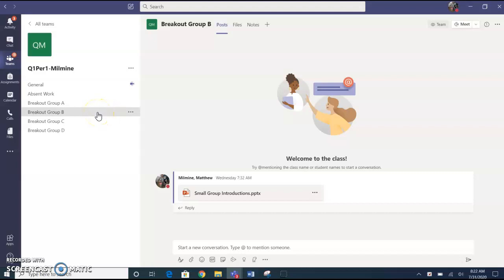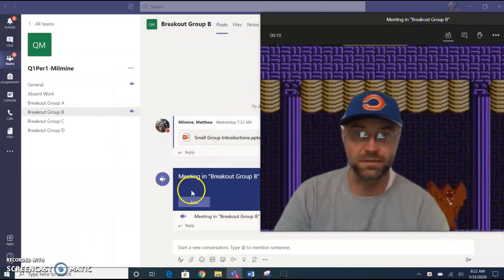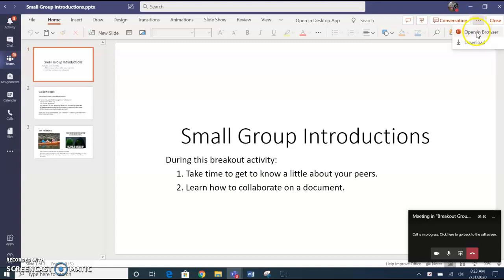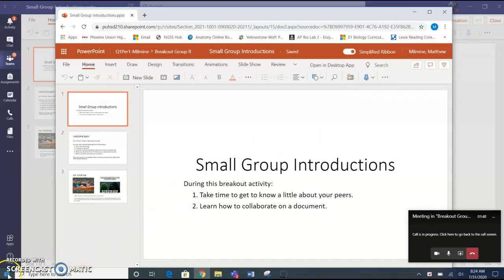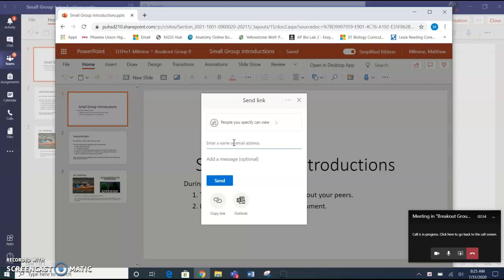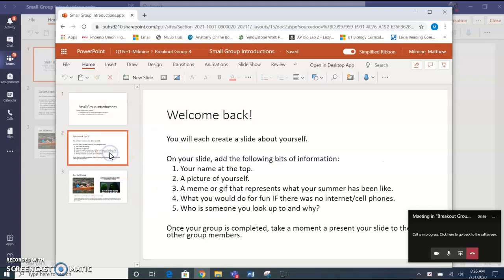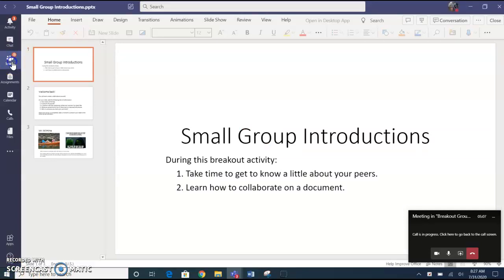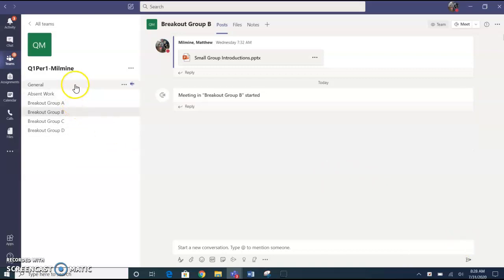How to Collaborate in Microsoft